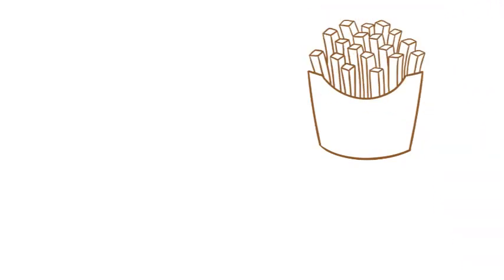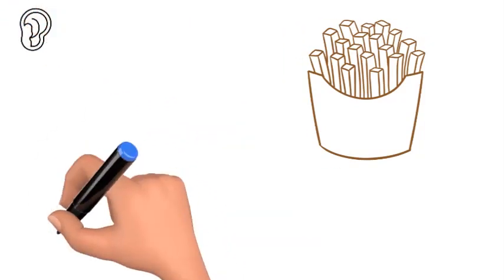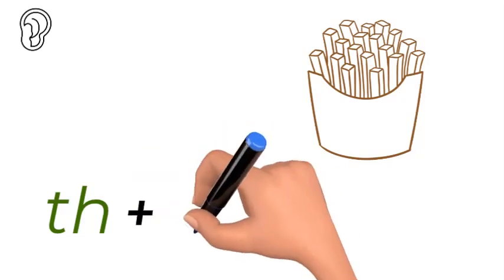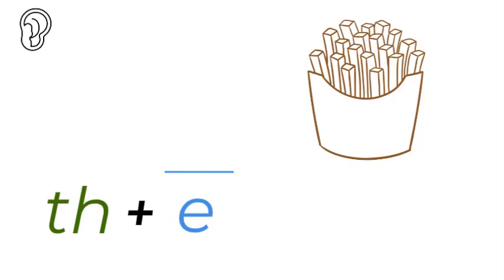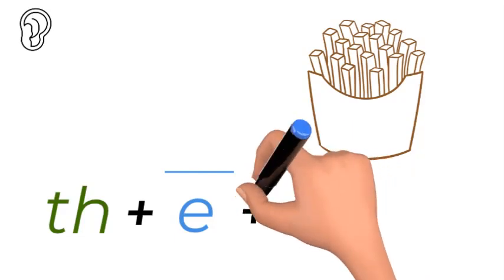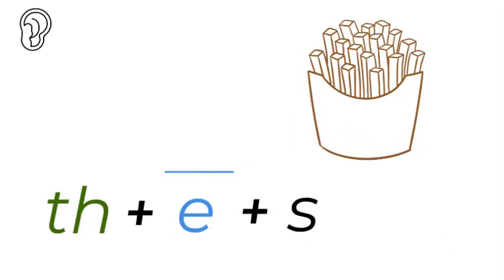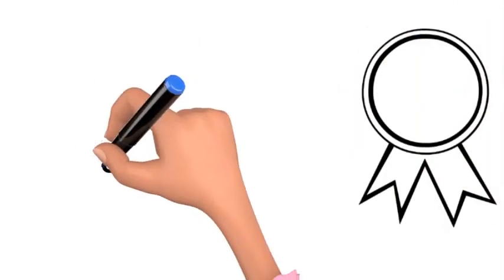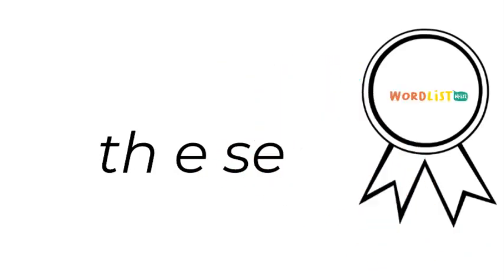these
Teaching the child how to sound out and spell the word these correctly. (Please to find out more about WORDLIST WHIZZ)